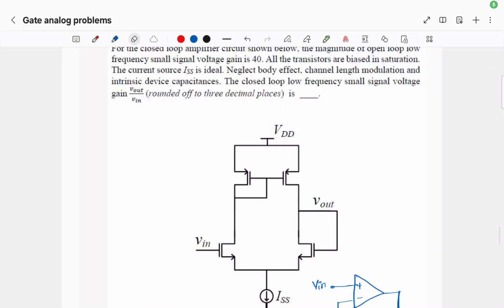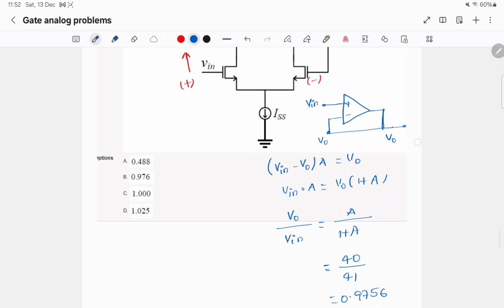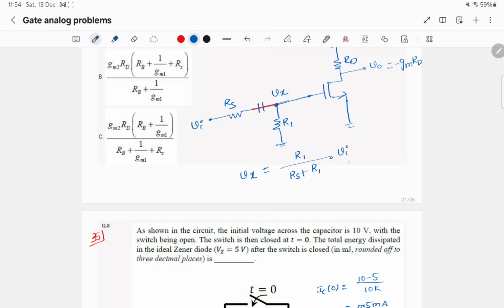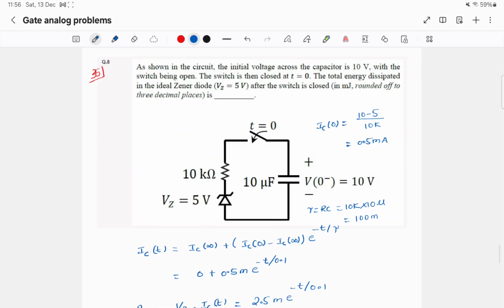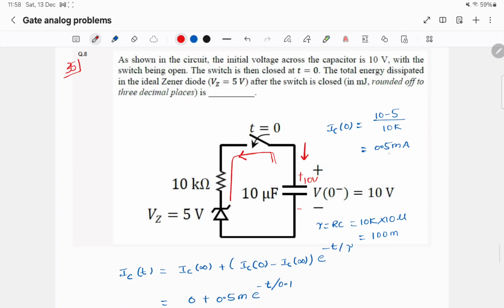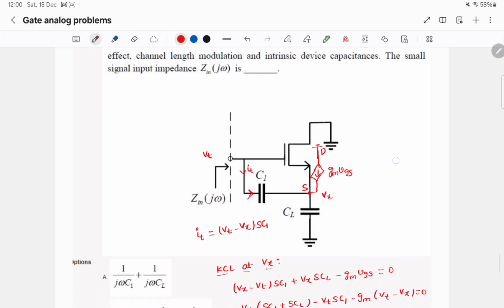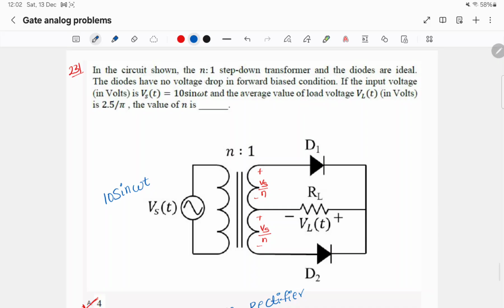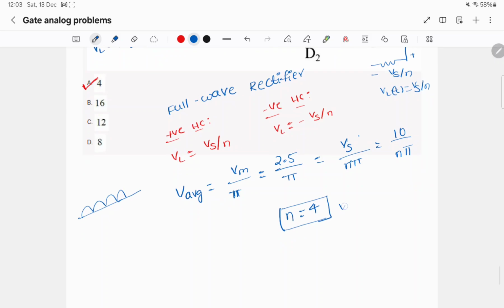Gate EC 2024 Analog solutions part 2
In this video Gate ec2024 problems are solved,
This problems are on single stage differential to single ended opamp buffer,zener diode and first order rc ckt,full wave rectifier,small signal impedance of mosfet.